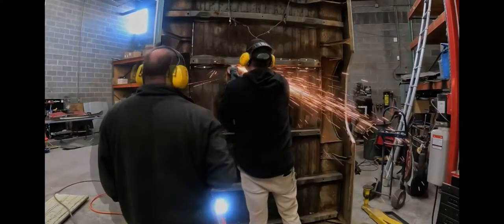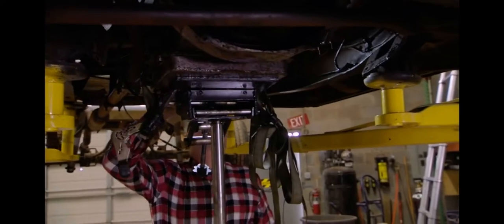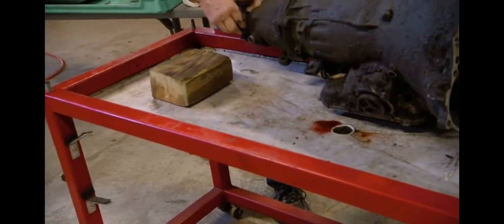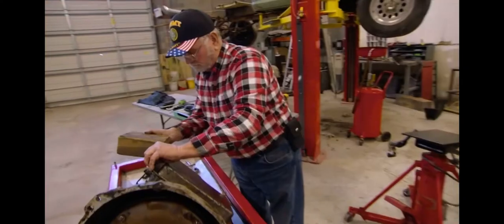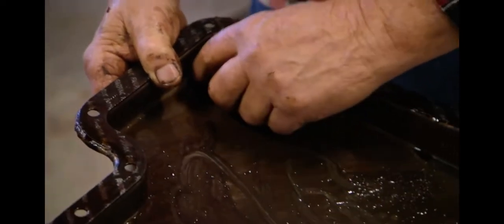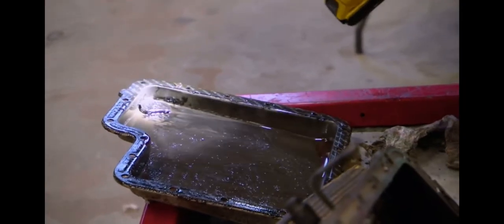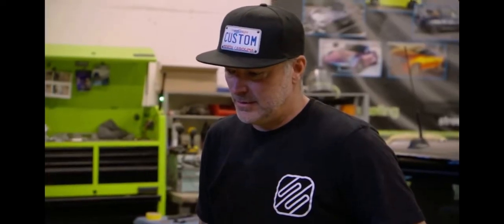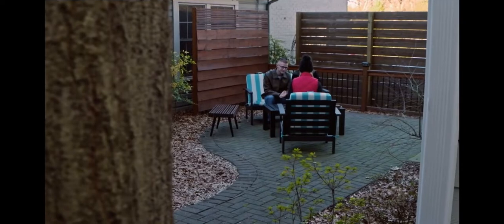My Dream Car Season one episode four 1970 Ford F100 Build at Street Scenes Auto.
My dream Car
Cast:
￼Danielle Trotta
￼￼￼Rick pearson
Chad Fink
Mike Fink ￼￼